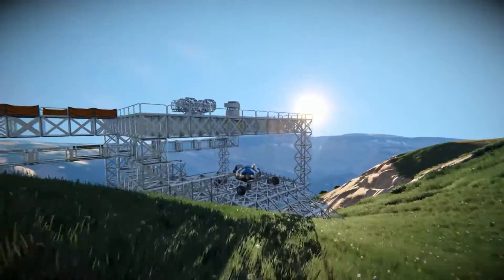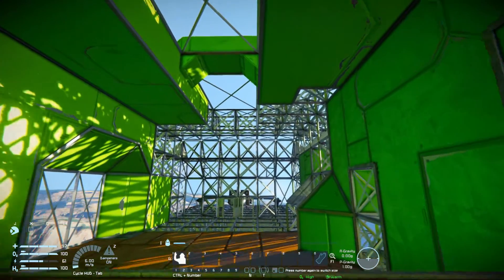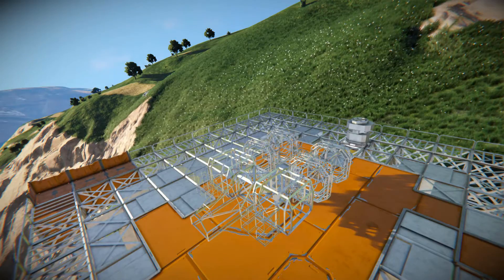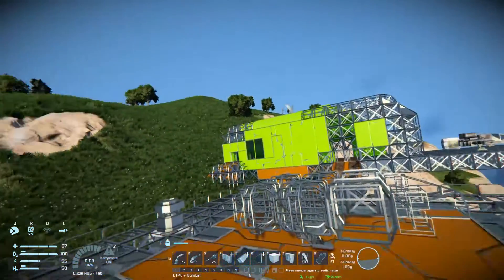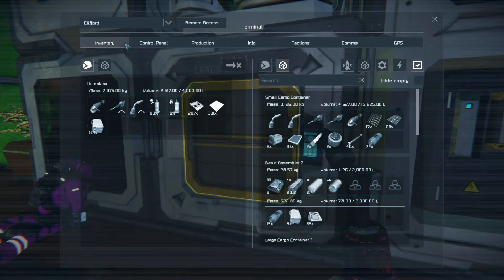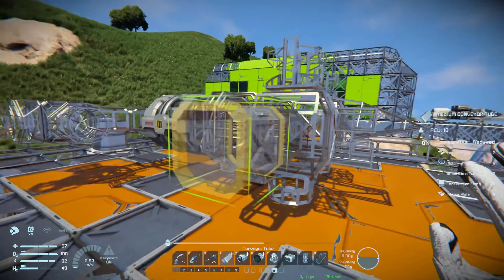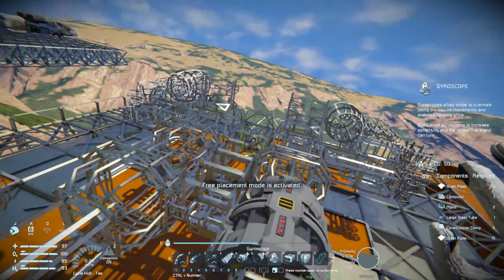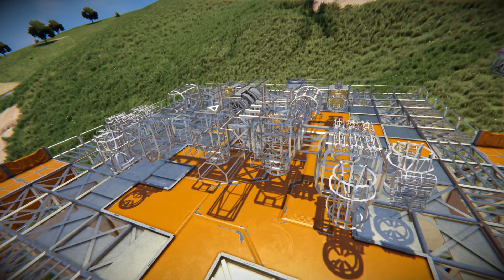Base Tour & Building A Small Hydrogen Ship! - Space Engineers: Survival Mode Part 9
In this Space Engineers survival gameplay video I give a small base tour from what I have done off camera then its on to designing and build a hydrogen based ship to reach space and harvest asteroids! Next week will be the moment of truth if it can fly and leave the atmosphere of the earth like planet!